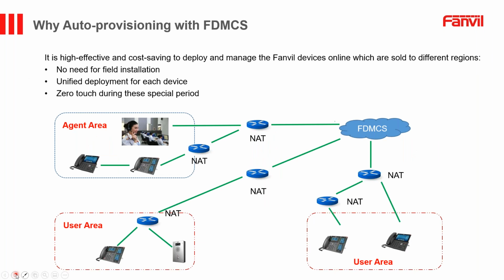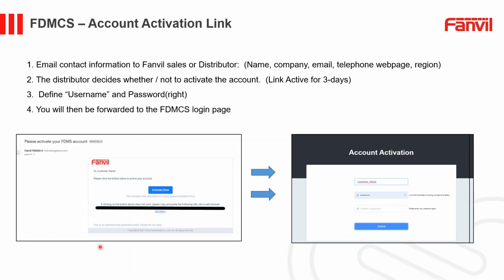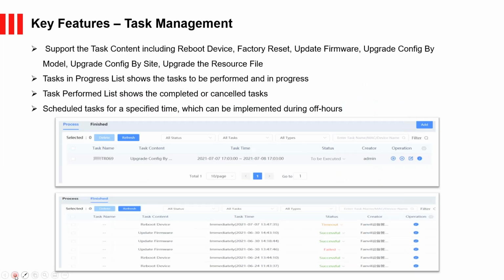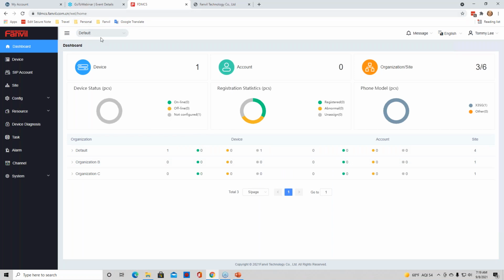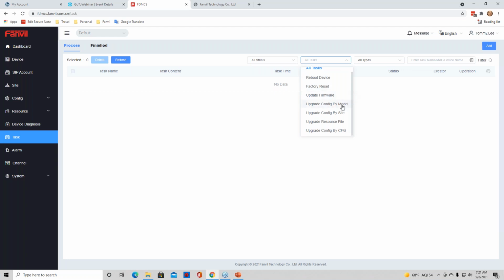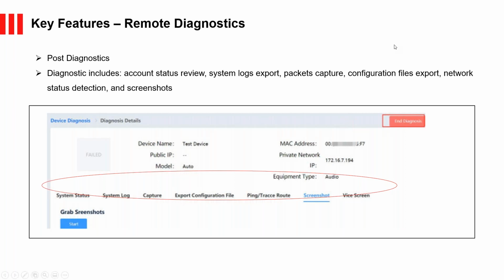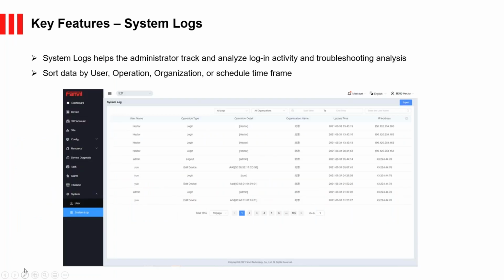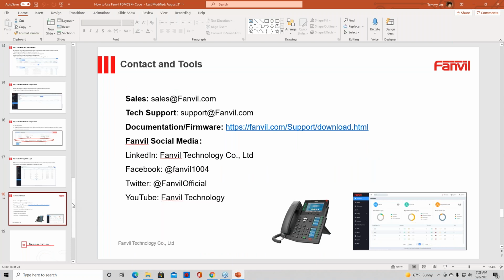How to Use Fanvil Cloud System FDMCS 4